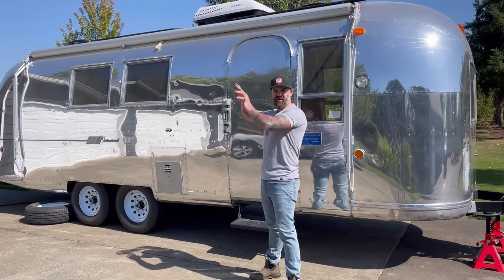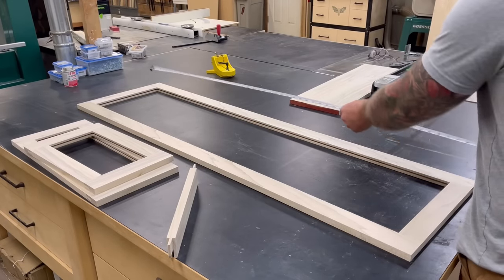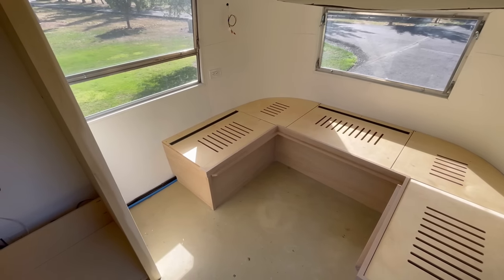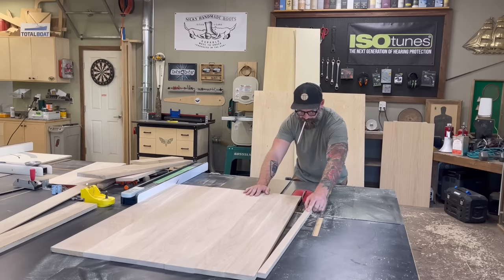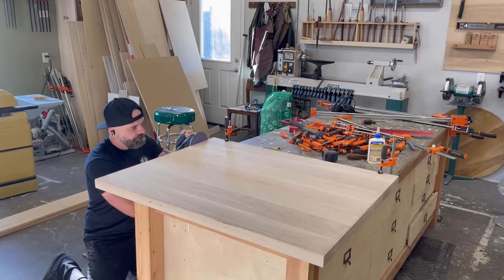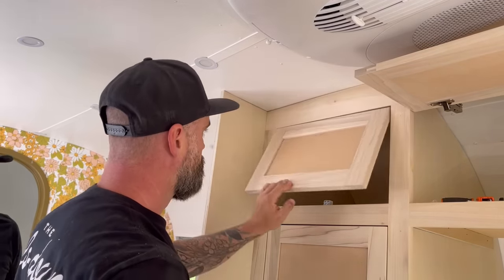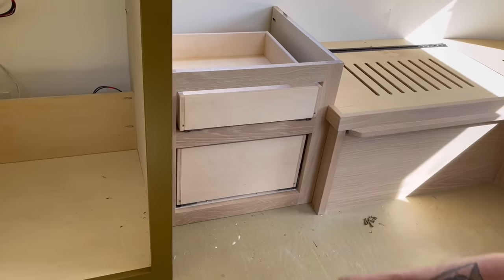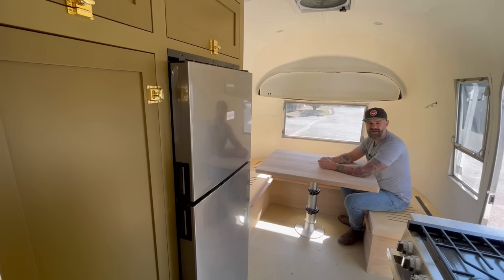How Am I Still Building Cabinets? || Making Huge Progress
Grizzly Tools:
Table Saw